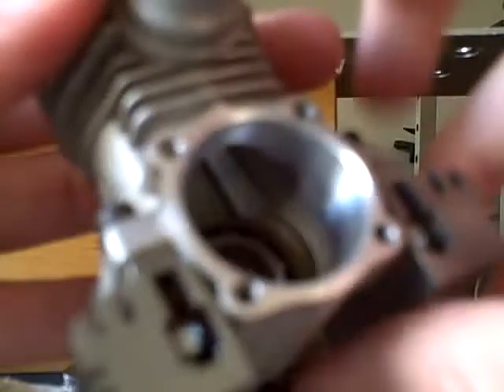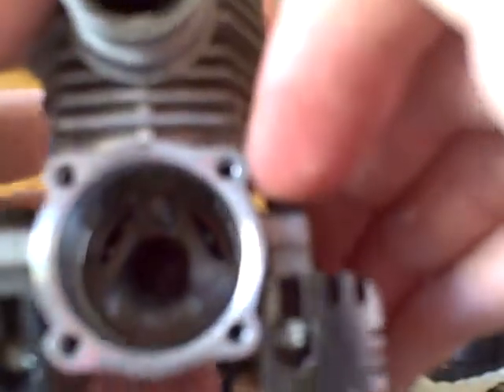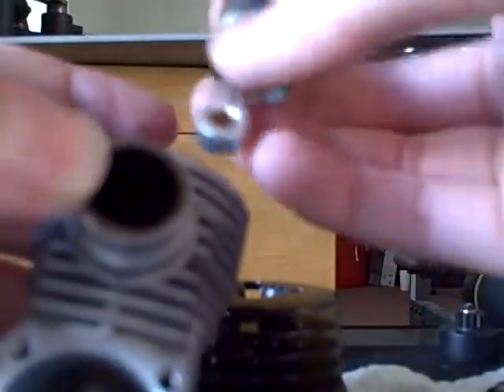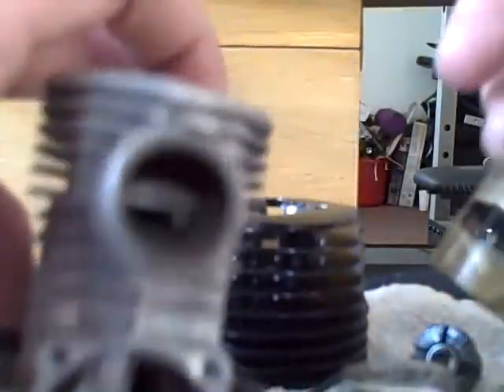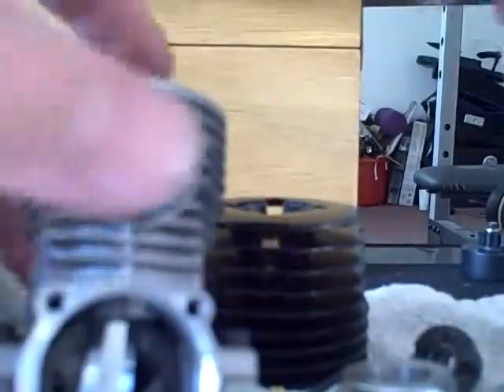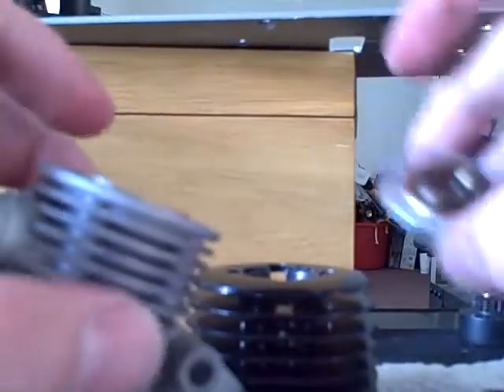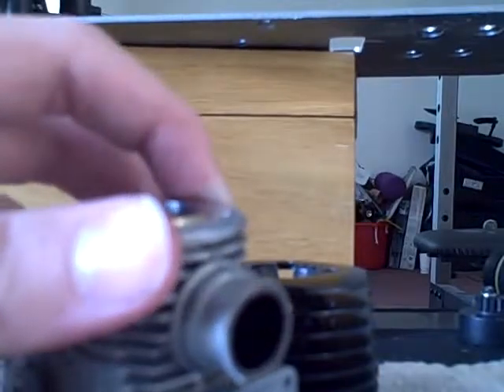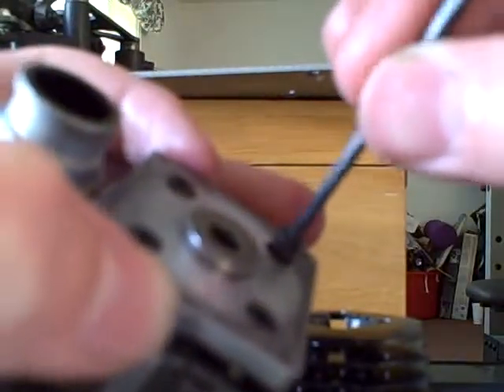how to reassemble your nitro motor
Created on June 24, 2011